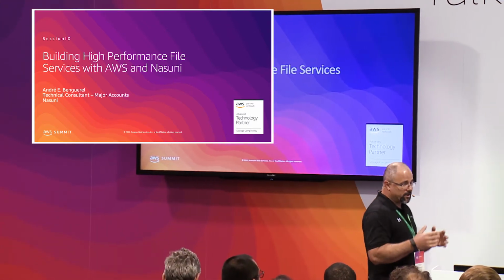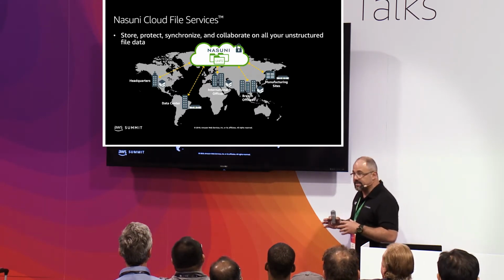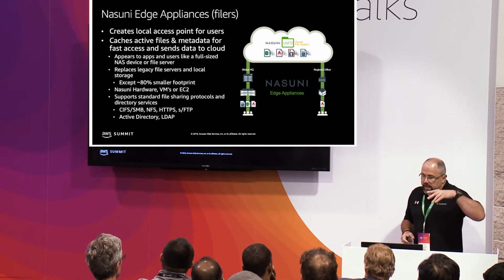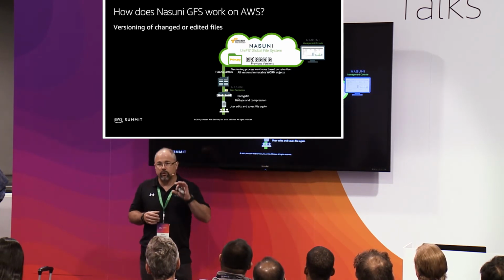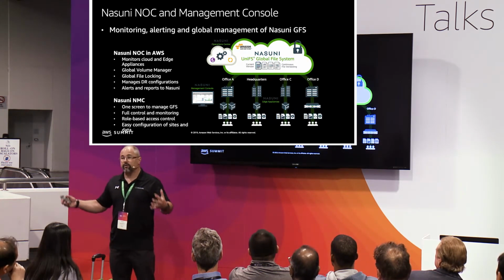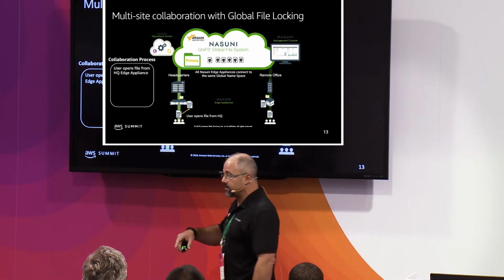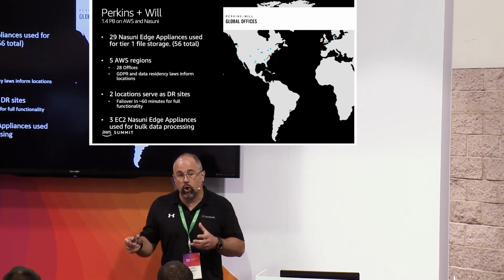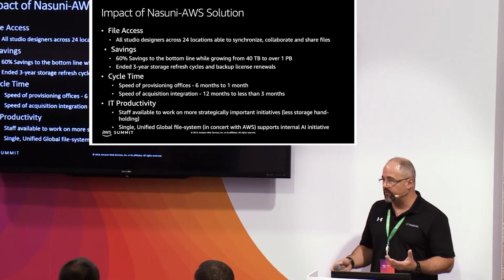Building High Performance File Services with AWS and Nasuni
André E. Benguerel, Technical Consultant for Major Accounts at Nasuni, talks about building high performance file services at the 2019 AWS Summit - Anaheim.